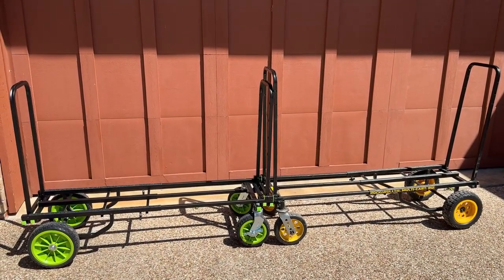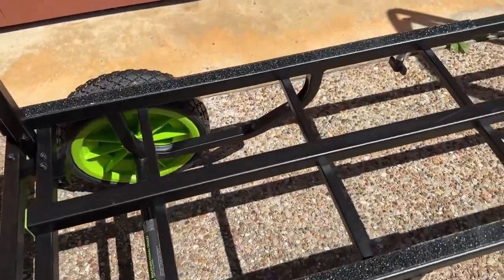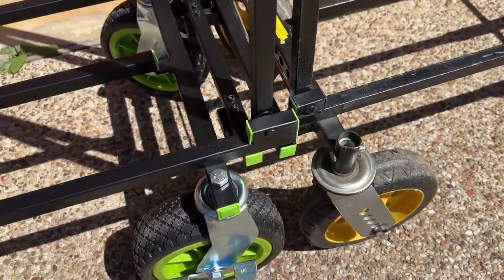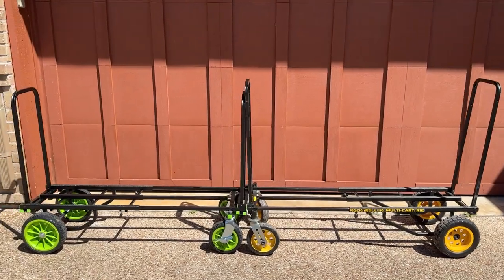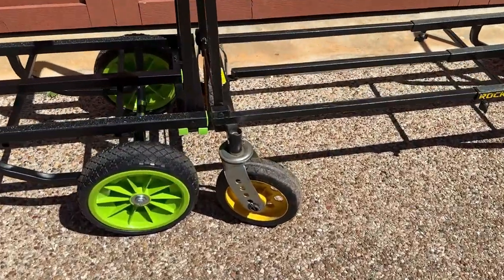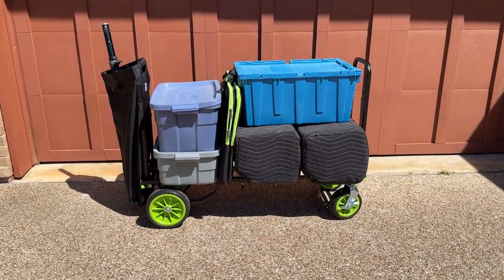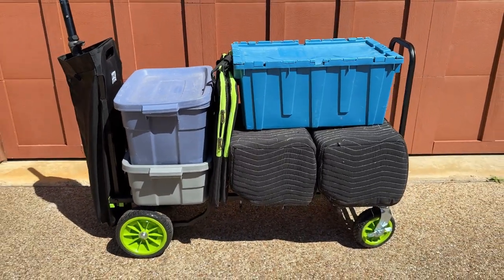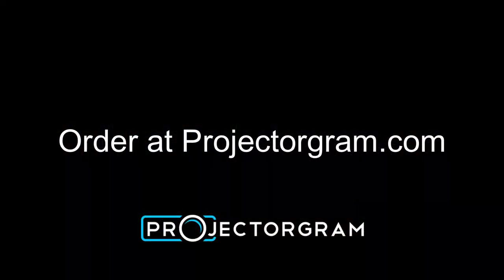New cart for DJs - Gravity Trolley compared to Rock N Roller R12 for DJ gear GCartL01B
Gravity recently released their new multifunctional trolley, the Cart L01 B. We are an authorized dealer for Gravity, so we ordered one to test it out. We were blown away by the quality--it's built like a tank!

Here's a short video showing a side by side of the Gravity cart vs a Rock N Roller R12 cart.

Once we saw how great these were, we immediately ordered more. At the time of this video, we only have 3 left in stock.